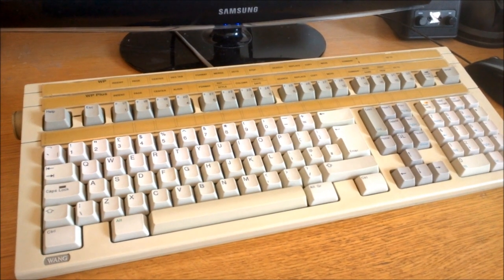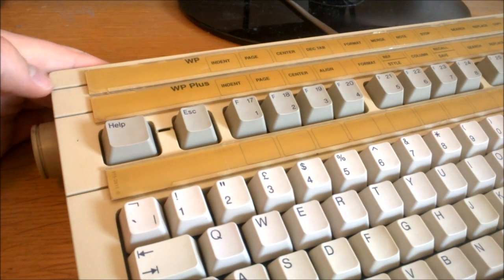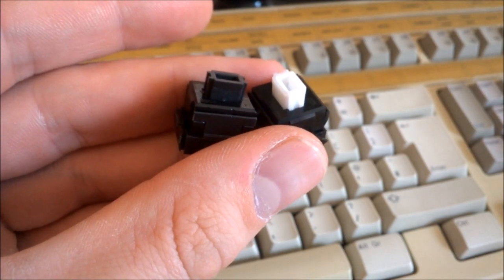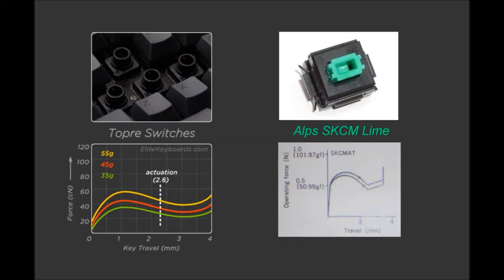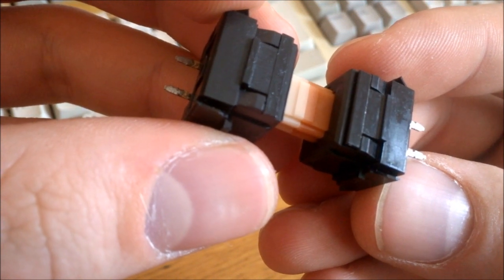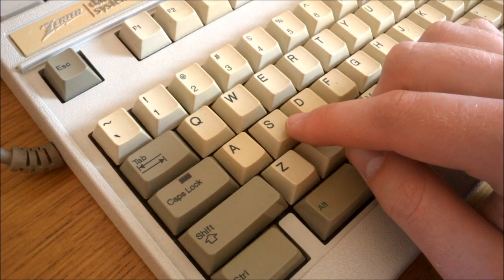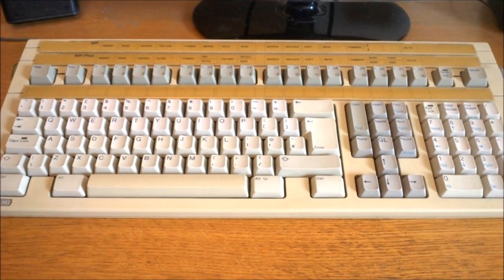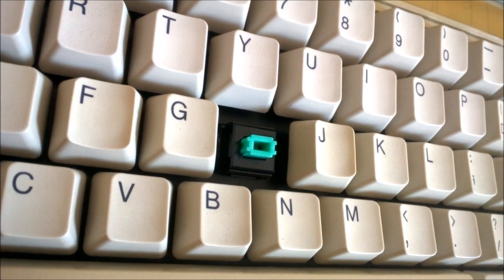Project L custom Alps keyboard review (Alps SKCM Neon Green / Lime)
A review of my customised Wang 725-3771-UK, with tactile green Alps, new old stock. And I managed to avoid dick jokes for the entirety of the video!

The practice sentence was: "Hello my name is Thomas and I'm typing on Project L right now. This was a great project to develop, I really like it, and I hope you enjoyed it too! See you back next week for another keyboard review!"